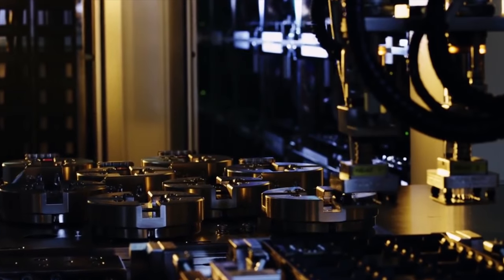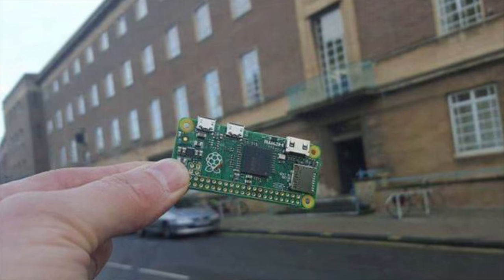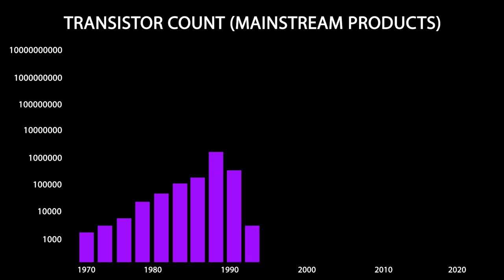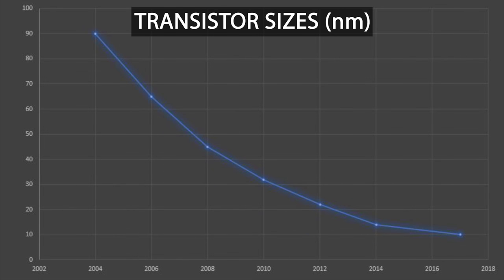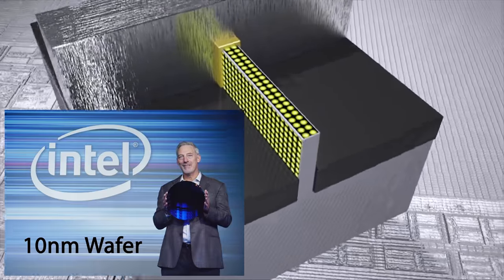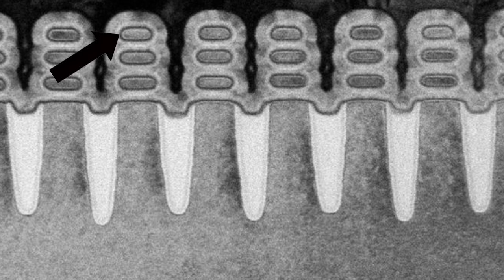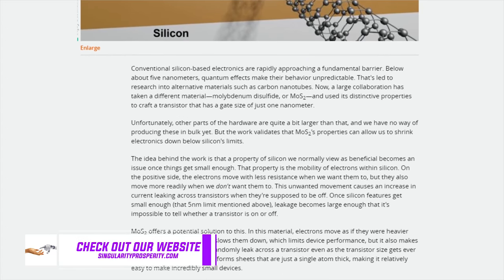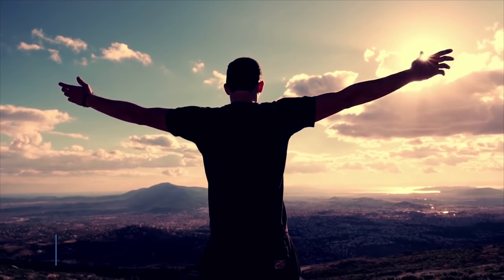The End of Moore’s Law?! (Shrinking The Transistor To 1nm)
This video is the second in a multi-part series discussing computing. In this video, we’ll be discussing computing – more specifically, Moore’s Law with the exponential growth of technology due to our ability to pack more and more transistors into integrated circuits and the potential death of Moore’s Law!

00:00 Intro

[0:30-3:50] The Integrated Circuit - Starting off we'll look at, how the integrated circuit has shaped the world due to our ability to pack more and more transistors into them, more specifically, in their usage in computing in the form of microprocessors (CPUs) and other computation related hardware.

[3:50-7:11] Shrinking The Transistor - Following that we'll discuss, how the transistor will continue to shrink onwards from this year, 2017 and the latest innovations that can shrink them even further, such as FinFETs.

[7:11-10:44] The End of Moore's Law - To conclude we'll discuss, the potential end of Moore's Law once the transistor shrinks to 1nm and what comes after...

Soundtrack ➤

♫ 00;00 "Jackson's Song" by Pink Slip